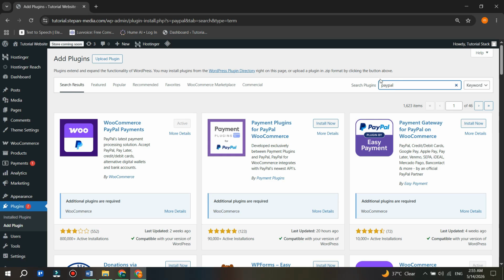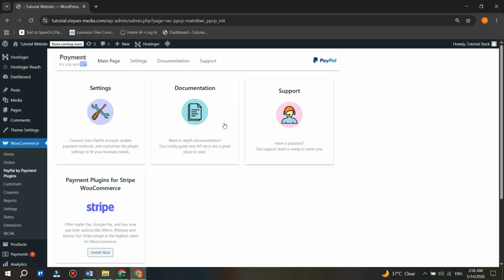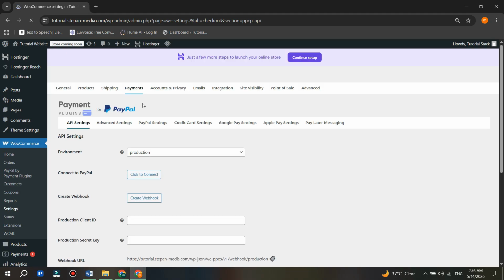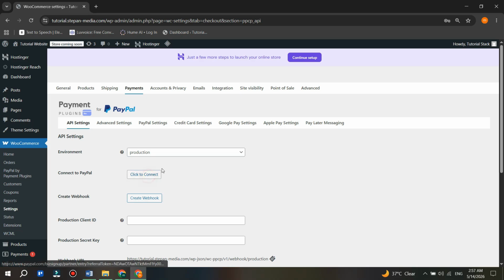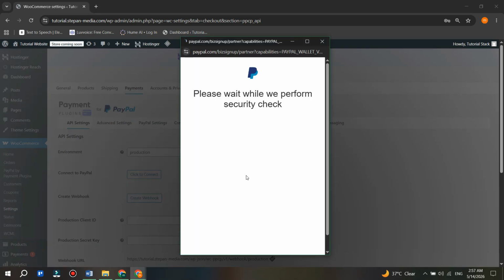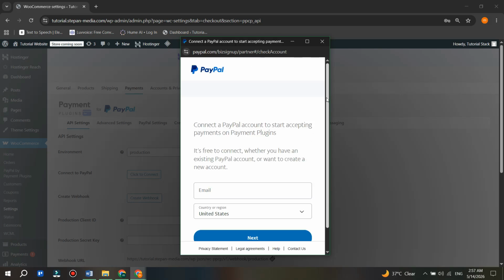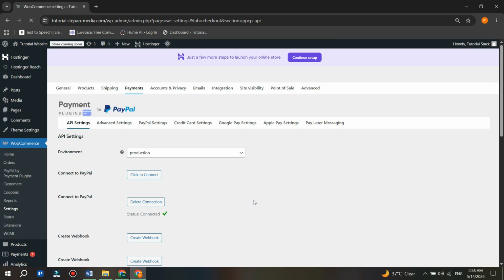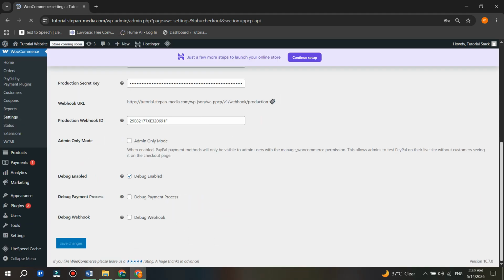How to Connect PayPal with WooCommerce (FAST & EASY)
How to Connect PayPal with WooCommerce | Set Up PayPal Payments in WooCommerce

In this PayPal WooCommerce tutorial, you'll learn how to connect your PayPal business account so customers can pay with PayPal at checkout. This guide covers WooCommerce PayPal Payments plugin setup, API credential generation, express checkout configuration, and sandbox testing before going live. You'll also see how to enable PayPal Pay Later, add the PayPal smart button to product pages, and handle currency conversion for international orders. Follow this WordPress PayPal walkthrough to accept PayPal payments, reduce checkout friction, and capture buyers who prefer PayPal over credit cards.